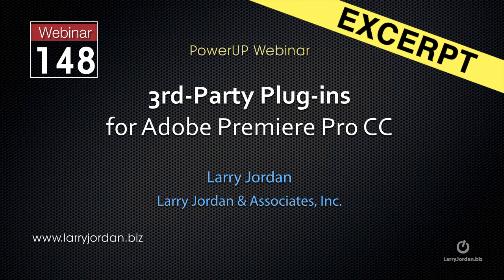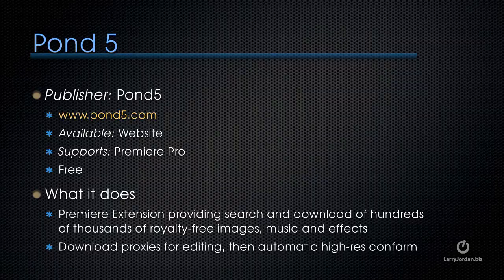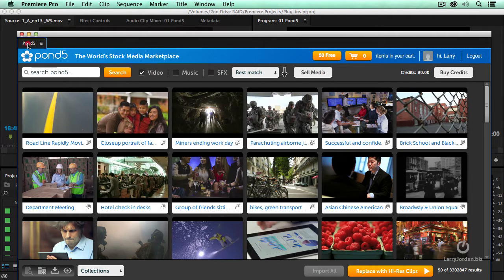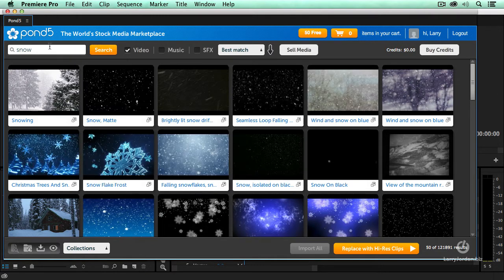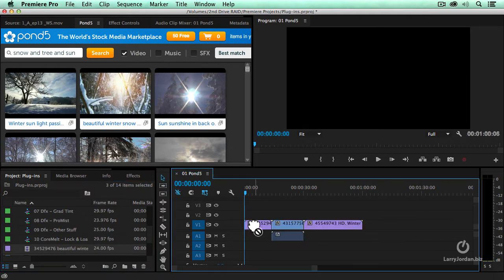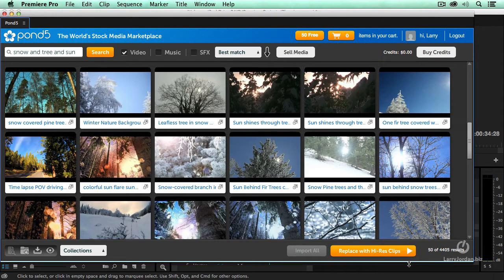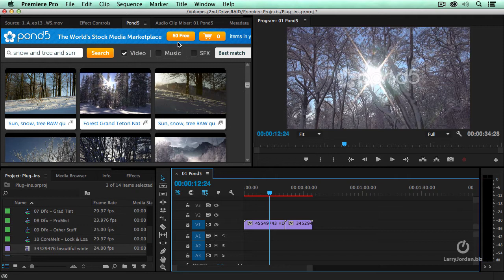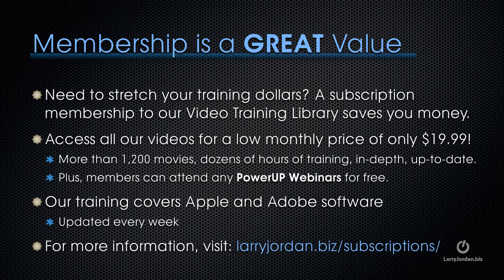Check Out This Pond5 Extension for Adobe Premiere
- Plug-ins are just plain fun. Whether its an extension that takes the Premiere interface where it has never gone before, or a simple effect that creates a unique look for your project, plug-ins take something ordinary and make it extraordinary.

Also, be sure to check out the finished course, available for purchase in our on-line store! - Enjoy!